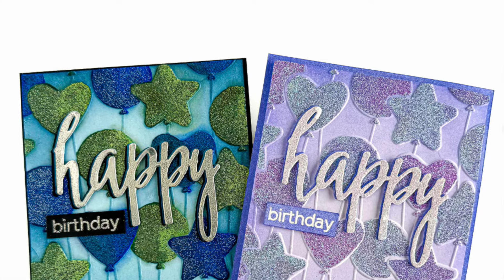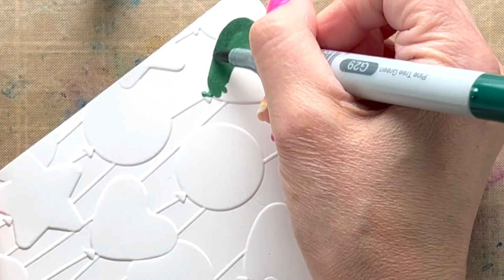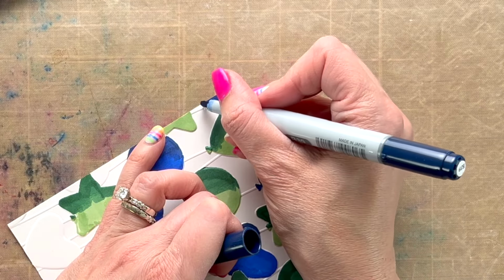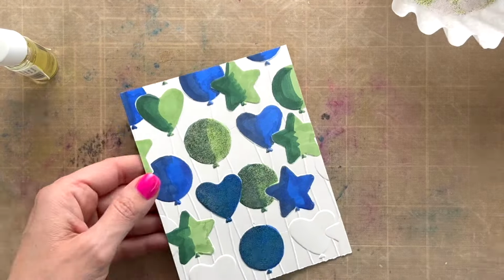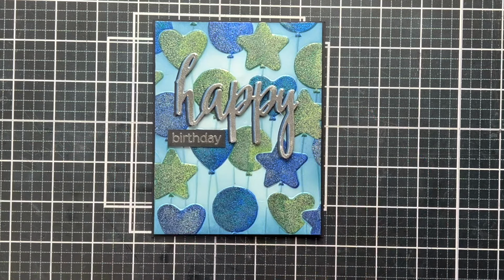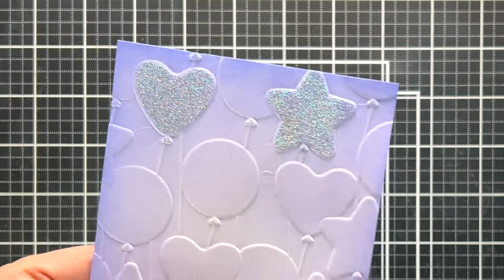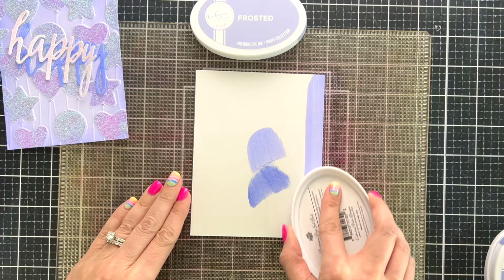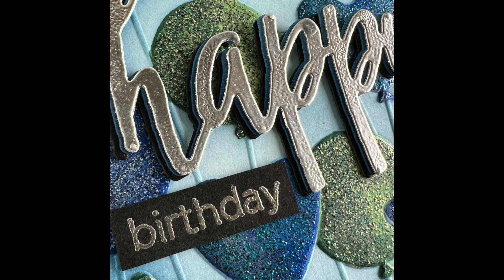NEW Ways to Add Color to Embossing Folders! MUST-TRY Techniques!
These new ways to add color to embossing folders with help you use supplies you already have to create even more handmade cards. We will look at a combination of coloring, ink blending and embossing powder to add amazing details to your cards. I  will use the same embossing folder and die cuts to create very different cards. Tell me which card is you favorite in the comments.

• WOW! Trio Candy Buffet *Jo Herbert*-WOWKT095

• WOW! Trio Speckled Pearls *Marion Emberson*-WOWKT096

• WOW! Embossing Pen-WV04

• Catherine Pooler Designs - Spa Collection - Premium Dye Ink Pads - Tranquil

• Catherine Pooler Designs - Party Collection - Premium Dye Ink Pads - Serenade

• Catherine Pooler Designs - Party Collection - Premium Dye Ink Pad - Frosted

• WOW Embossing Powder OPAQUE BRIGHT WHITE Super Fine Large Jar WL01SF-L

• WOW! Clear Ultra Slow Drying Embossing Pad-WV02

• WOW! Dual Speed Heat Tool ***NEVER COVER THE VENTS WHEN USIN

• WL01 WOW! Opaque Bright White Large Jar -WL01

• WOW! Mixed Media Embossing Brush-WV02MMEB